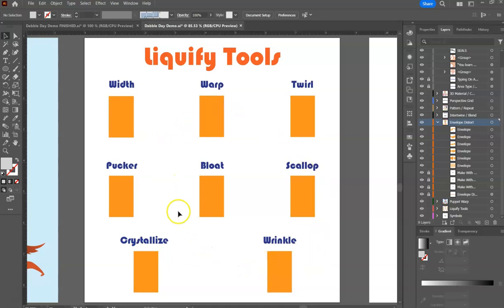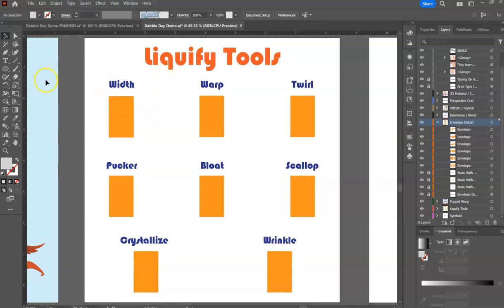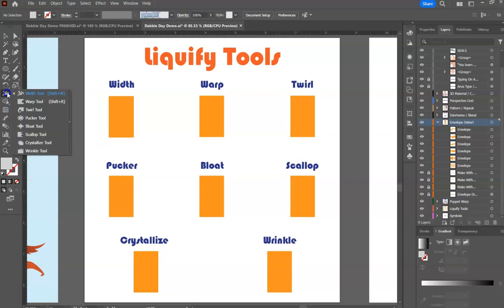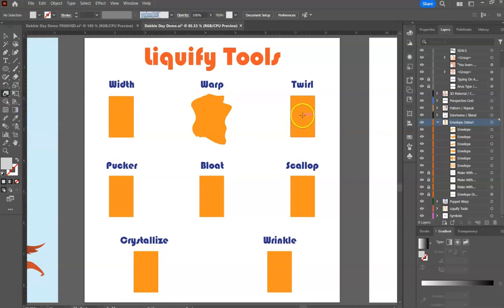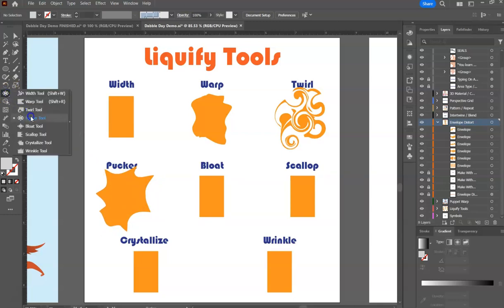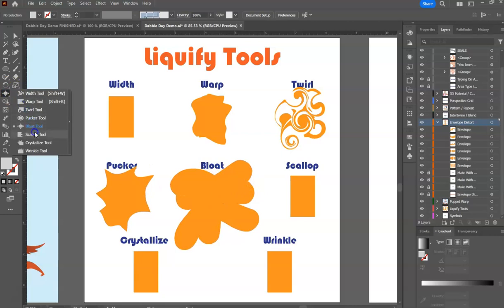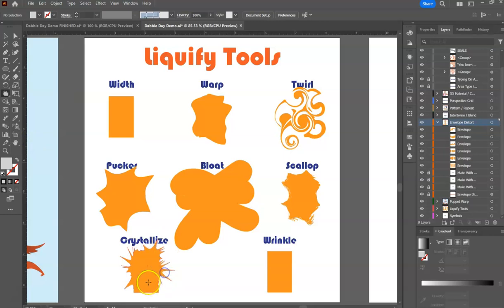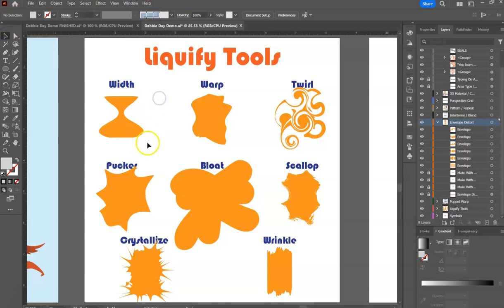VD Liquify Tools